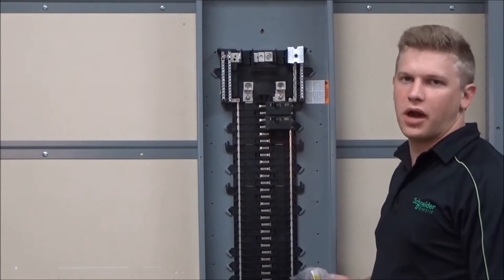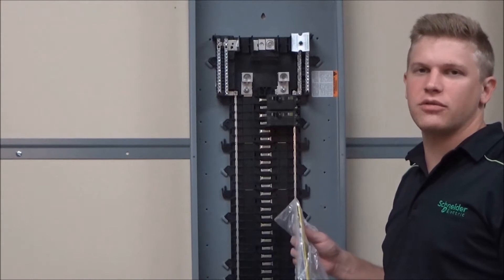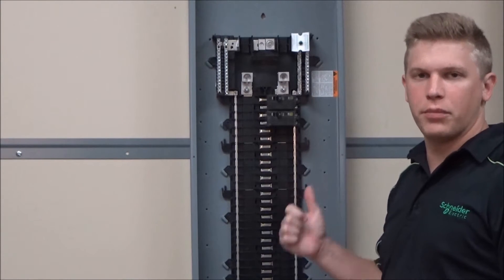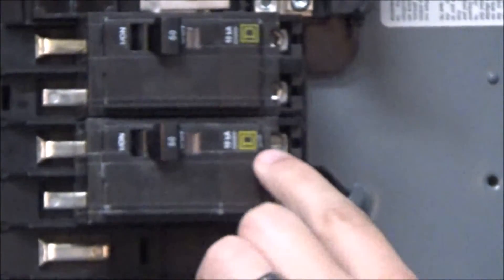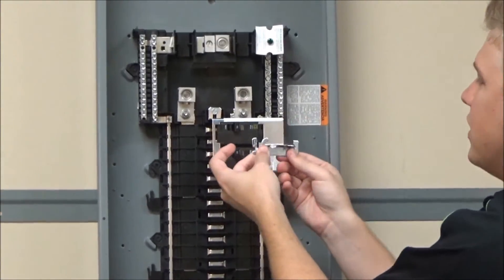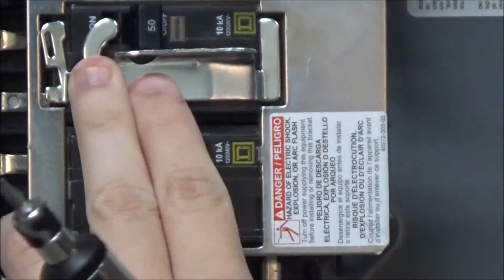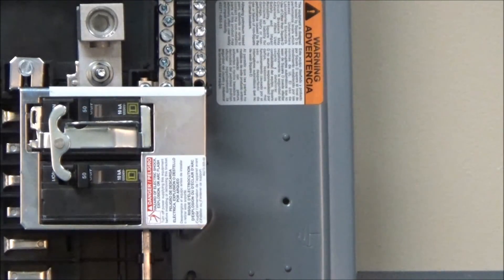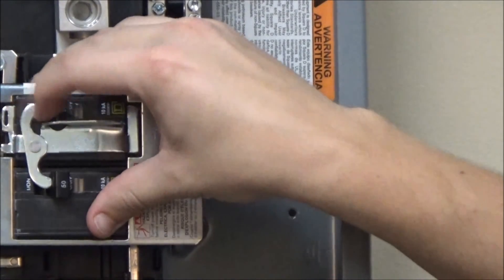Installing PK4DTIM4HA Manual Transfer Kit in High Amp QO™ Load Centers | Schneider Electric Support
Tutorial for installing the PK4DTIM4HA Manual Transfer Kit into single-phase, convertible mains, 150-225A max rated High Amp QO™ Load Centers. PK4DTIM4HA is used to secure two adjacent, QO™ 2-pole branch circuit breakers WITHOUT electrical accessories in positions 2-4 and 6-8 (right side) of the interior when used as a Back-Fed Main Breakers.